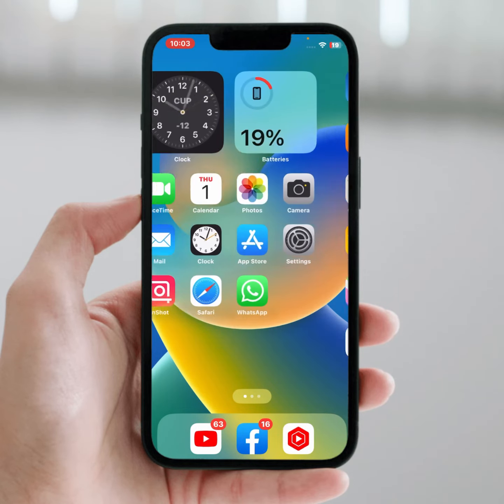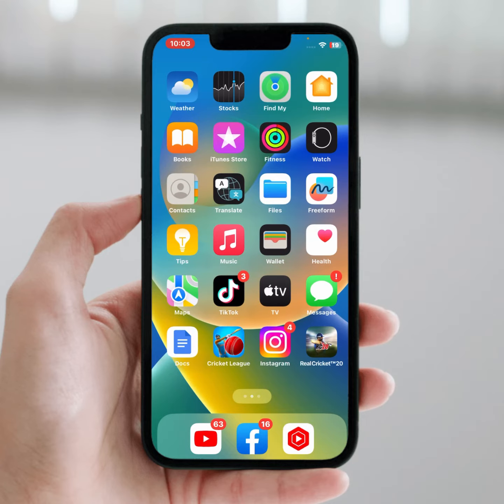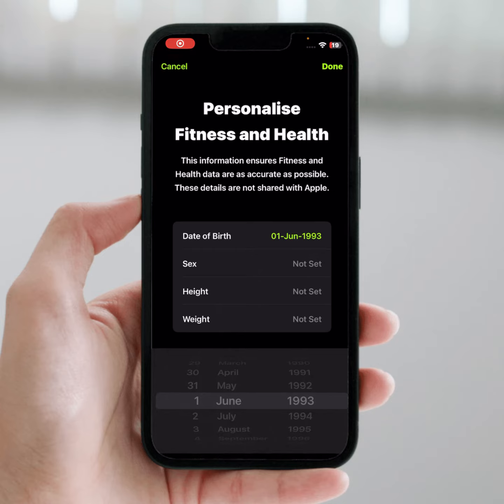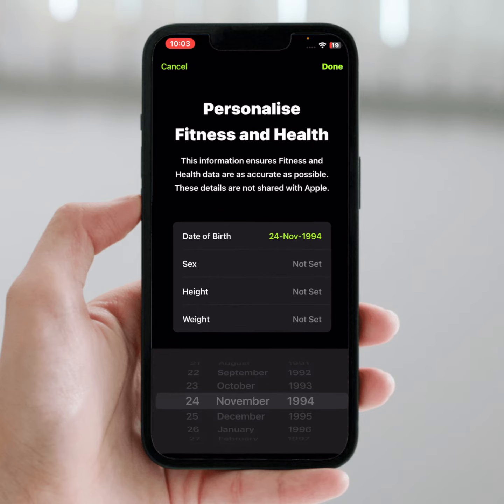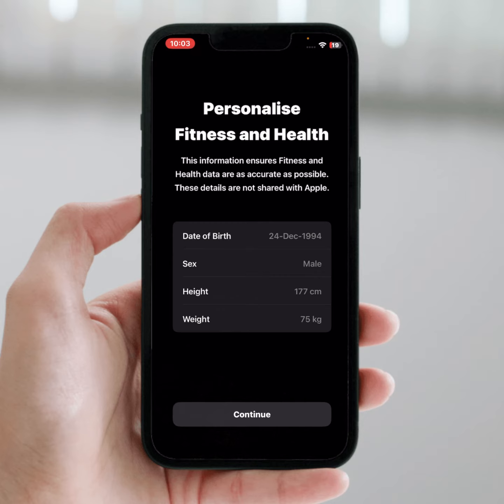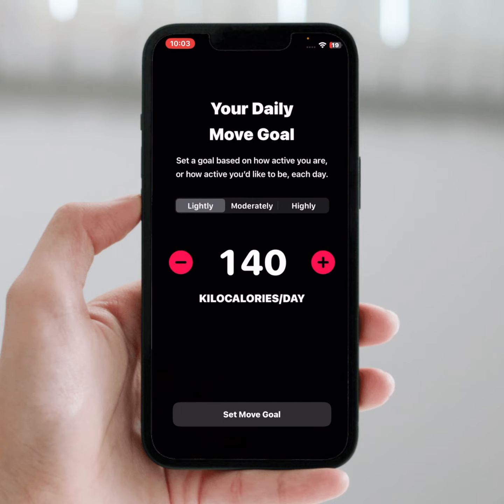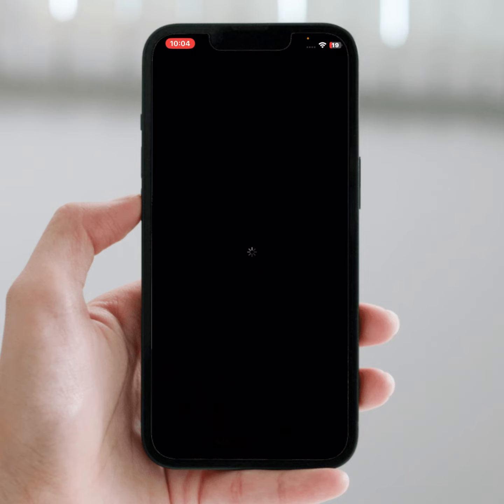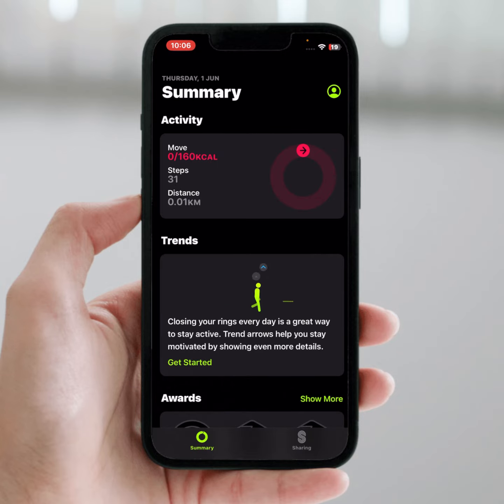How to Use Fitness App on iPhone Without Watch || How to Use Fitness App on iPhone in Hindi || 2023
Hi Everyone Well Come to My Channel. In this video I gonna Show you "  How to Use Fitness App on iPhone Without Watch || How to Use Fitness App on iPhone in Hindi || 2023 " on Your iPhone and Android Phone .